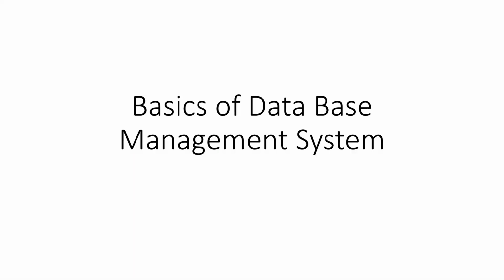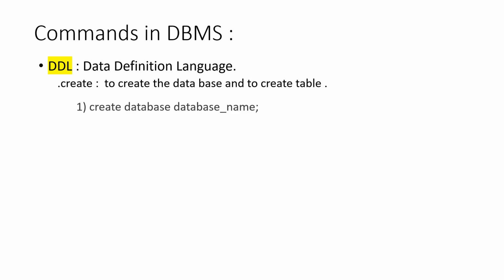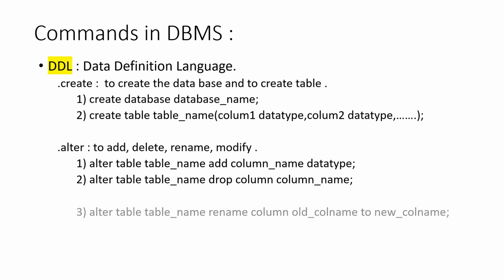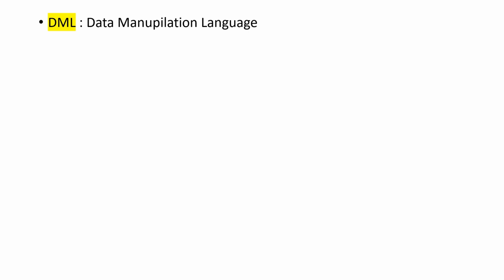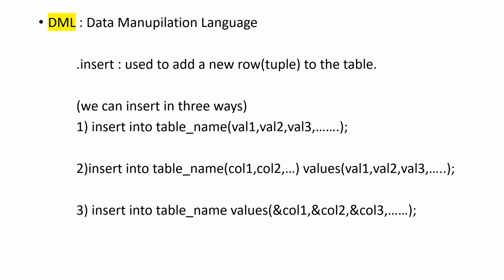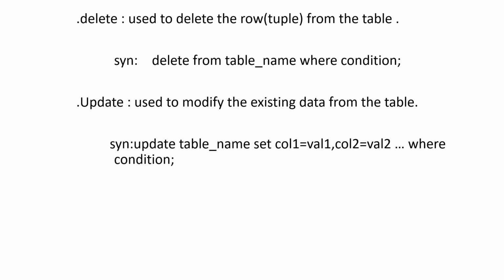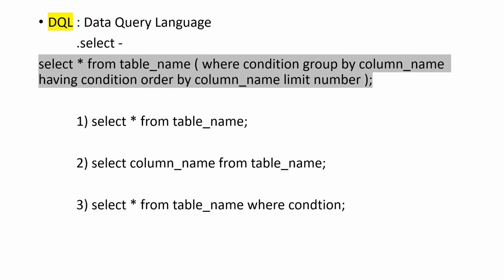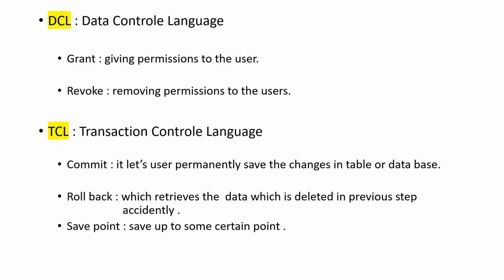Introduction to DBMS (Database Management System)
In this video we will learn the basics of data base management system and syntax of SQL queries .